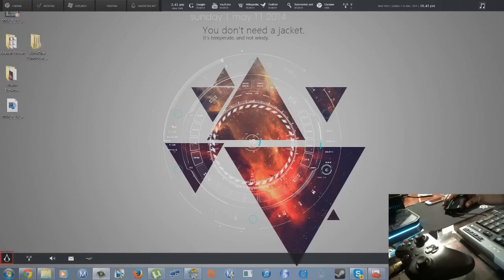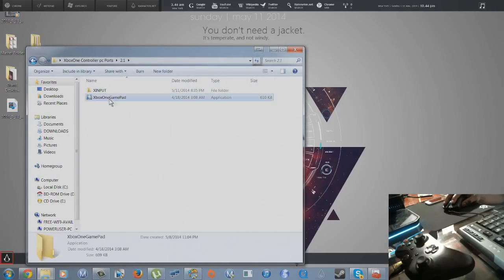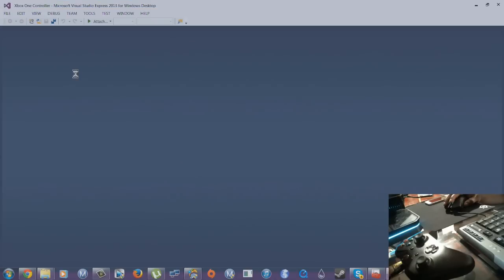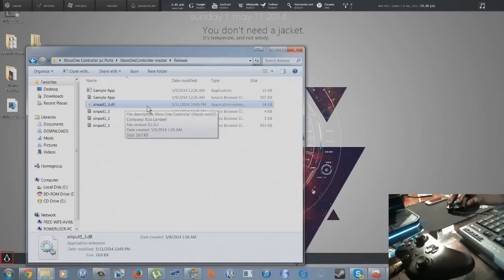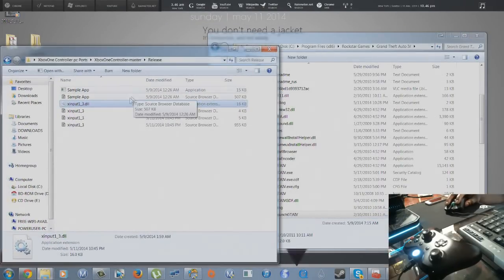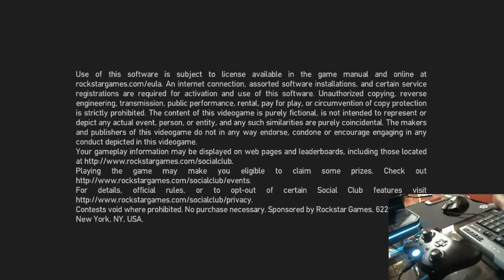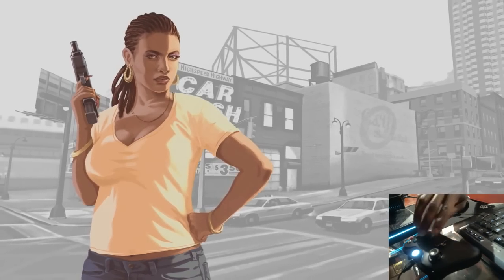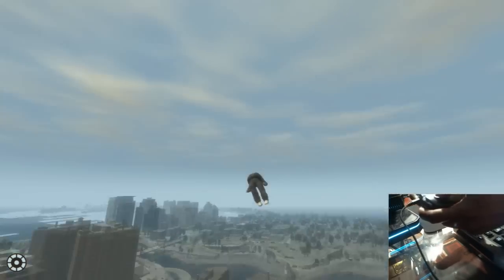How To: Play All PC Games using Xbox One Controller (Windows 7)